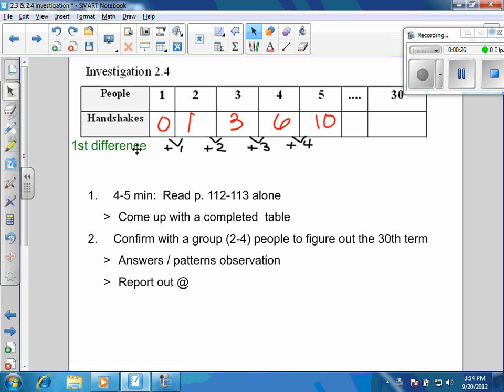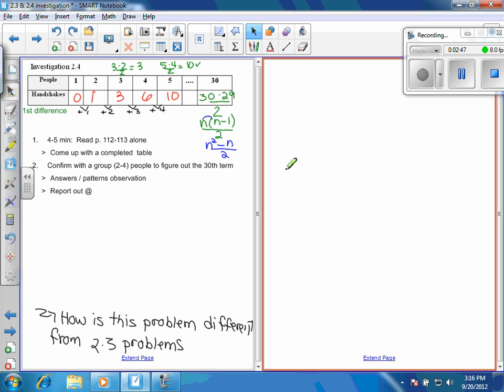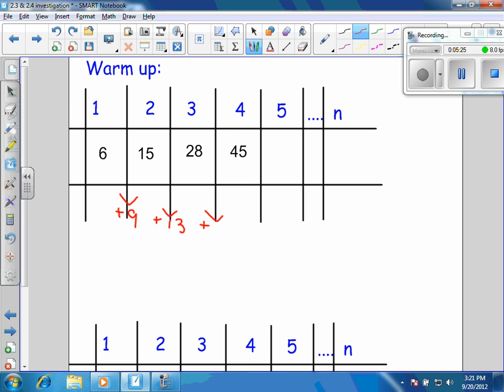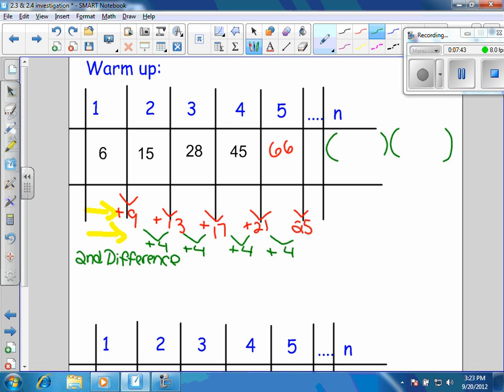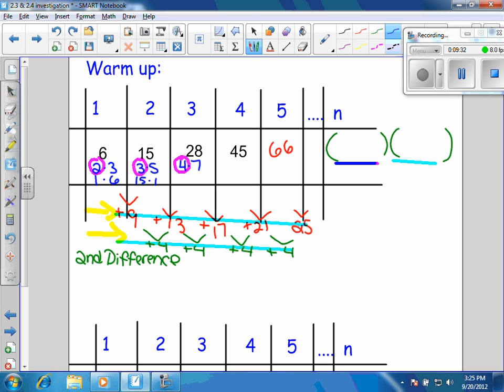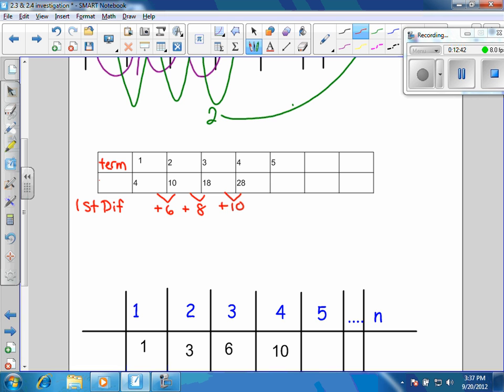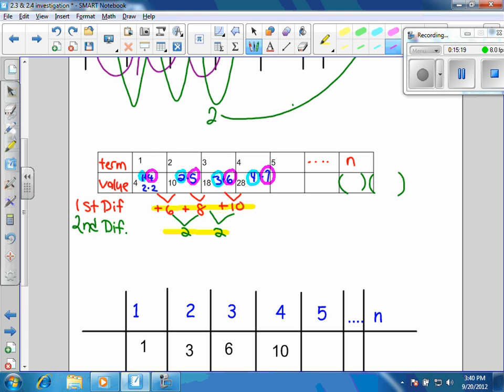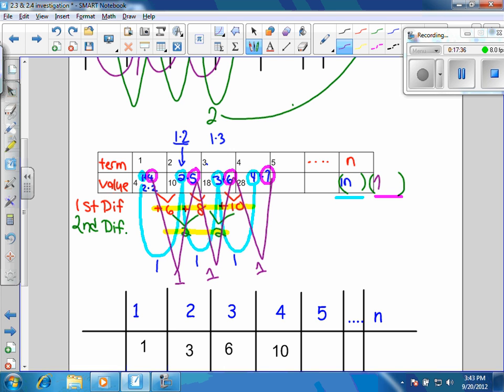geometry section 2 4 part 1